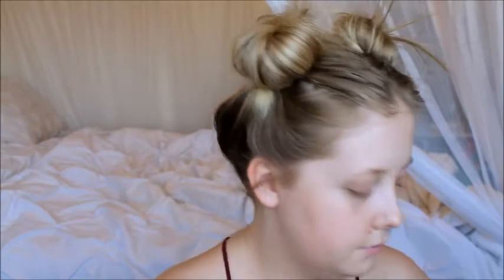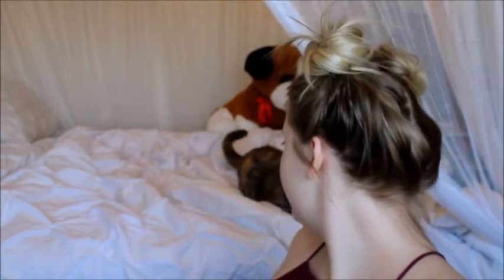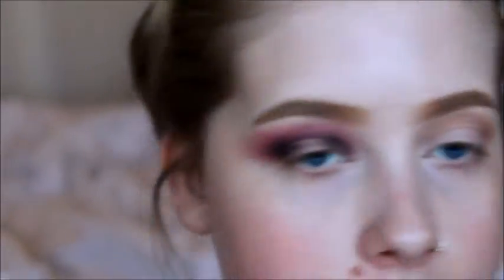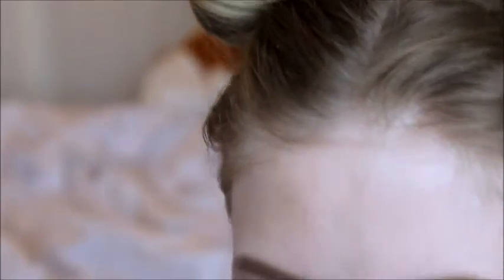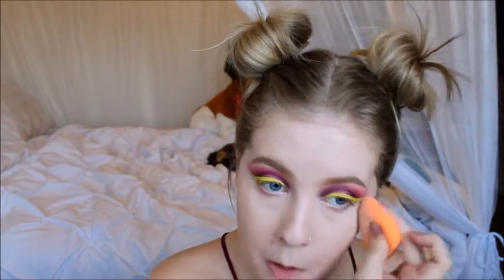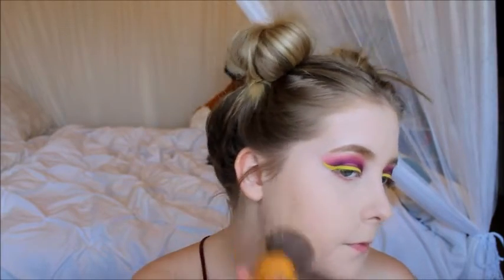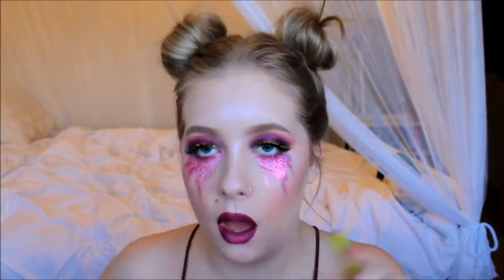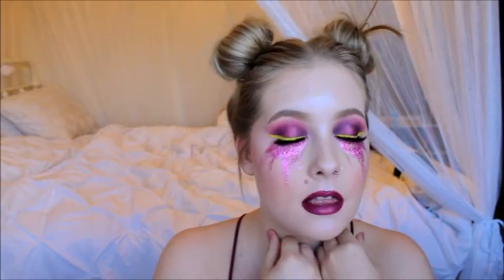DRUNK GET READY WITH ME | Barbara Cheyenne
Hope you guys enjoyed this video! Can't believe we hit 2k! OMG!